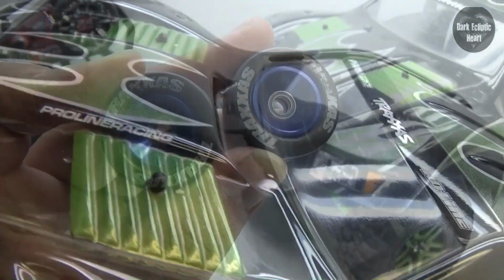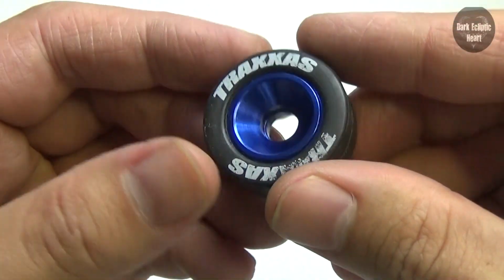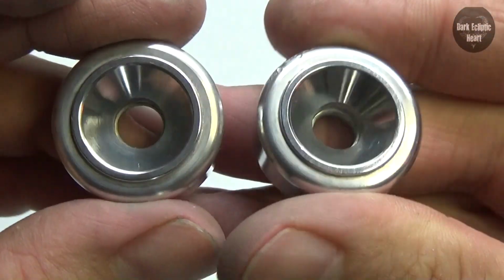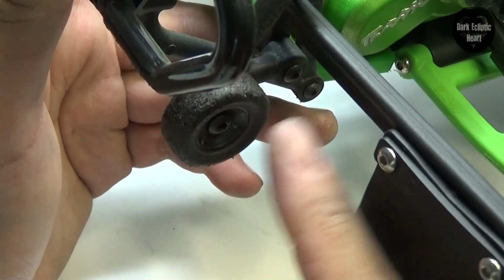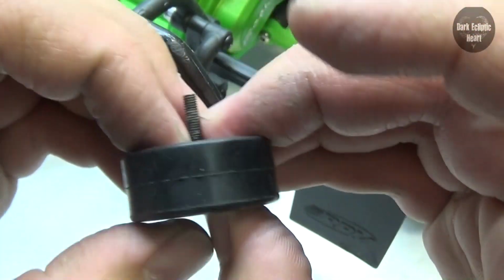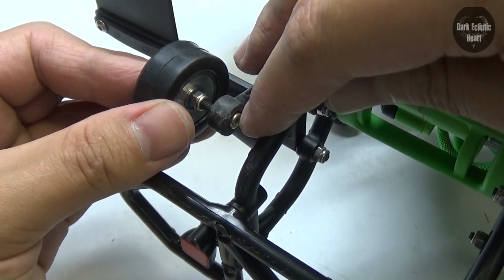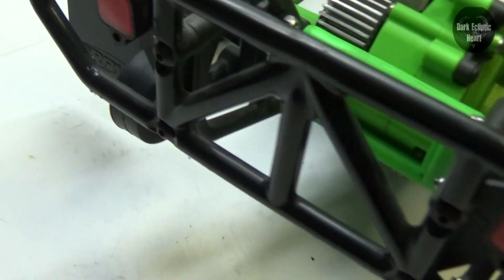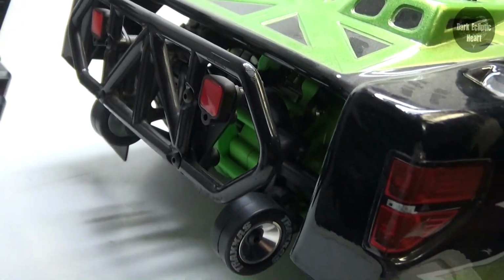Creature - Traxxas Slash - Level 41 Upgrade - Aluminum Wheelie Bar Wheels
Donated by That_White Kid

Upgrade : Traxxas Blue Aluminum Wheelie Bar Wheels TRA#5186A

Total Cost Of Upgrades I Spent So Far : $182.00